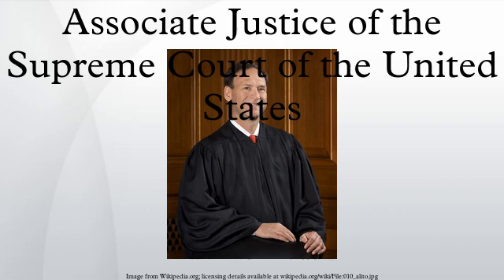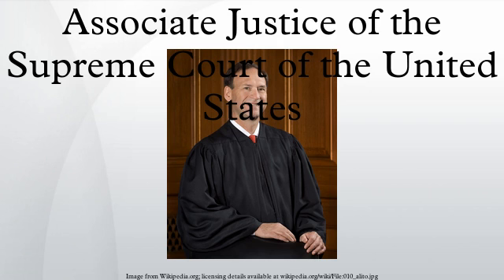Associate Justice of the Supreme Court of the United States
Associate Justices of the Supreme Court of the United States are the members of the Supreme Court of the United States other than the Chief Justice of the United States. The number of Associate Justices is determined by the United States Congress and is currently set at eight by the Judiciary Act of 1869.
Associate Justices, like the Chief Justice, are nominated by the President of the United States and are confirmed by the United States Senate by majority vote. This is provided for in Article II of the Constitution, which states that the President "shall nominate, and by and with the Advice and Consent of the Senate, shall appoint...Judges of the supreme Court".